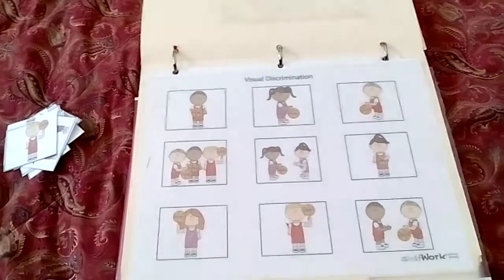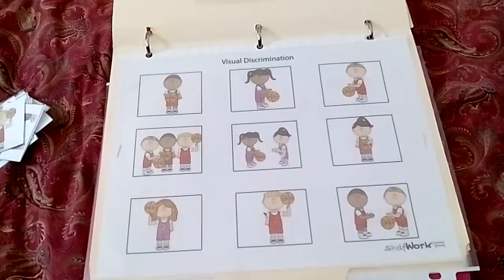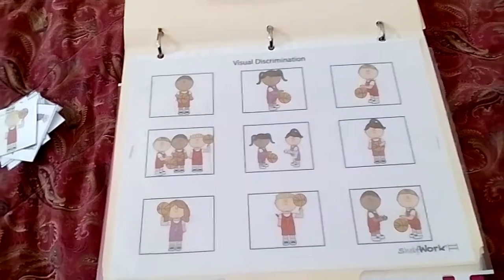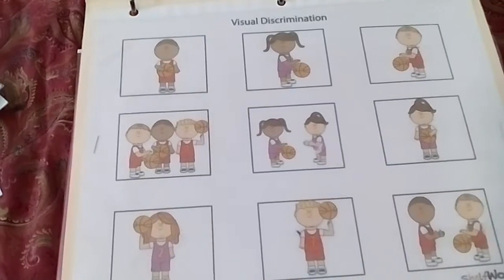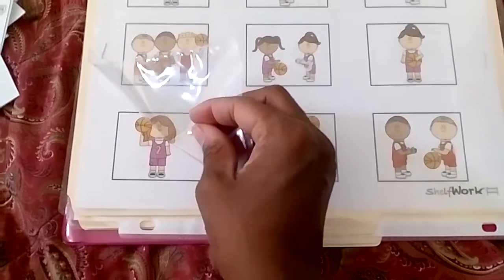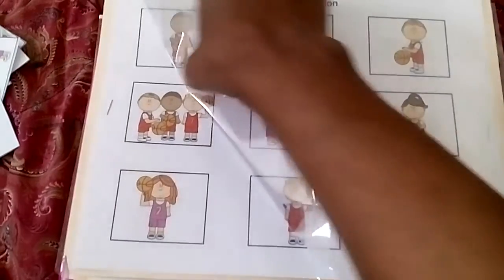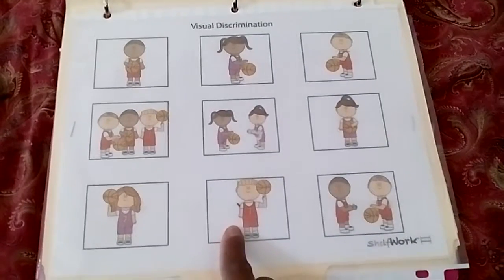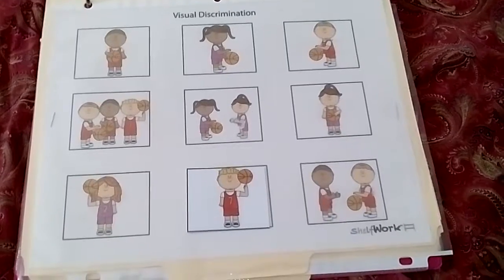Series-Simple DIY adaptations of learning activities for young learners #7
Hello everyone and welcome back to my series of simple DIY tricks and tips for making a learning resource work for your child or student.

(toddler learning folder video from Jady A)